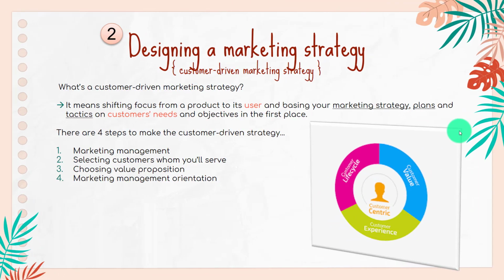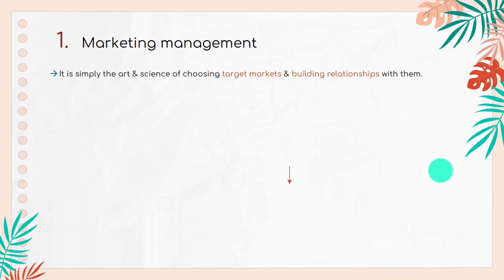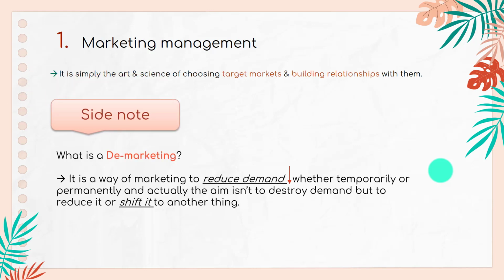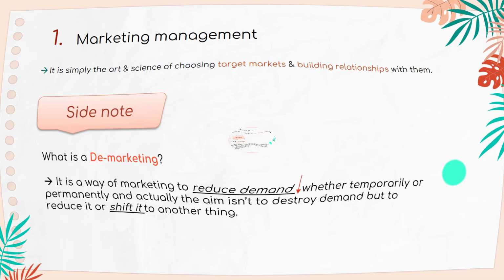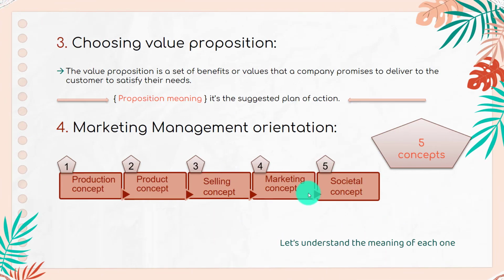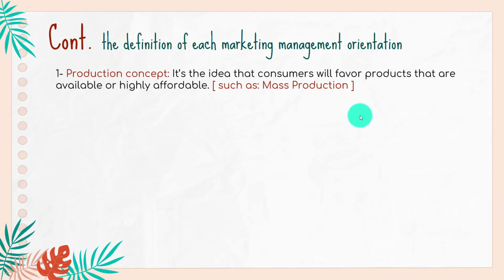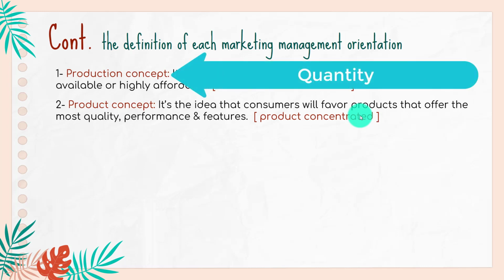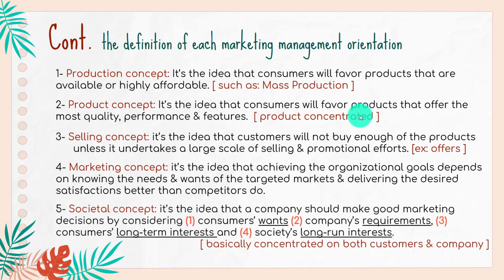Introduction to Marketing | Ch.1 - Pt.3 | Designing a Customer-driven Marketing strategy.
Marketing Course
Introduction to Marketing | Chapter 1 - Part 3
This Video is about knowing what's a customer-driven marketing strategy and what steps can you take to achieve this type of strategy.